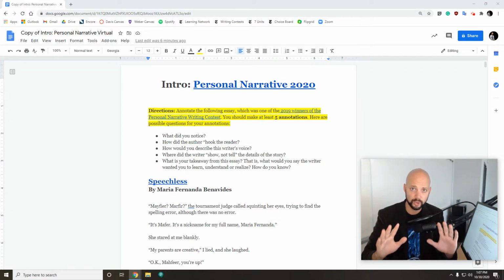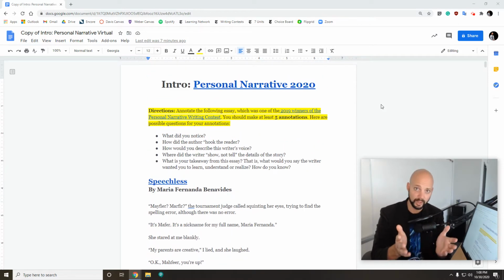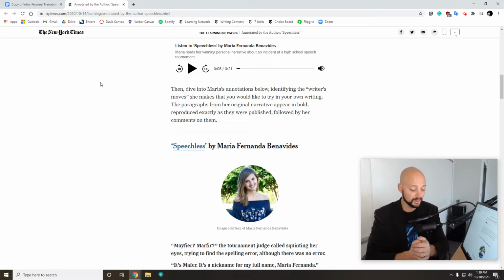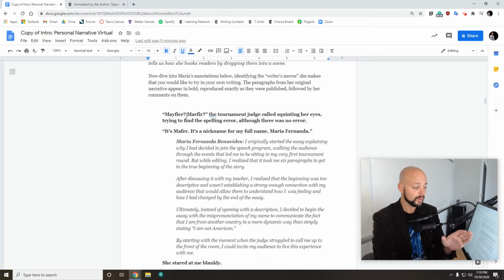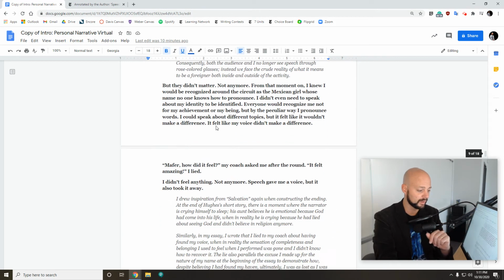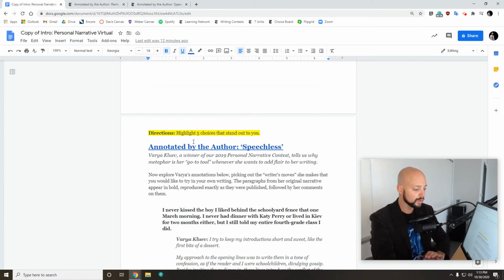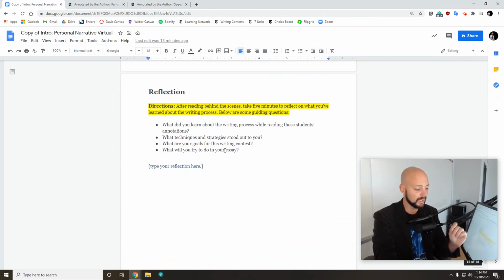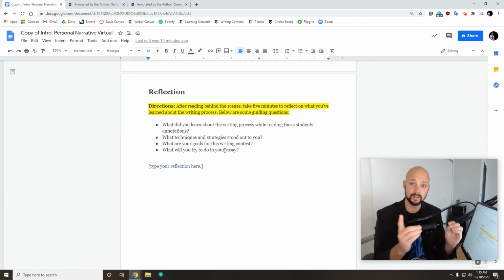Instructions for Annotated by the Author